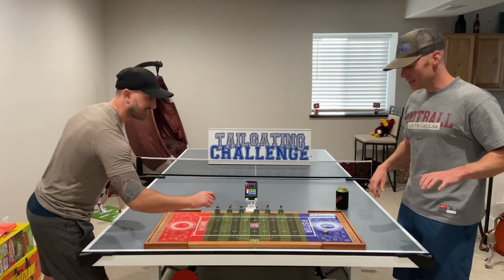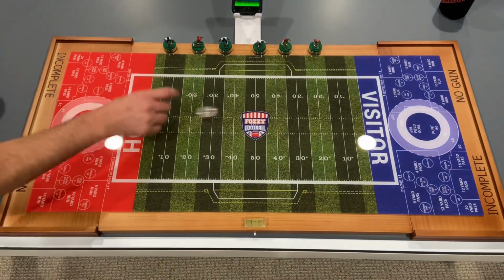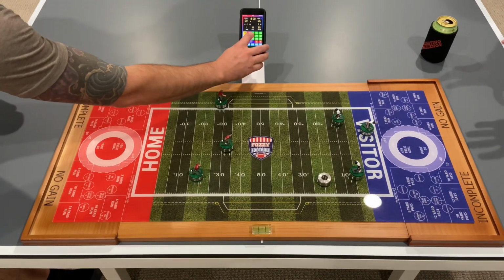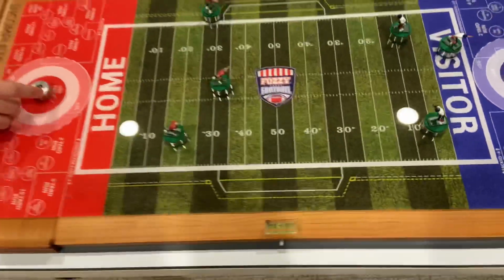Fozzy Football Review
We test out the tabletop football game:
Fozzy Football

It combines football, arcade action and shuffle board into one game.

It’s challenging but addicting.

Who’s ready for a game?